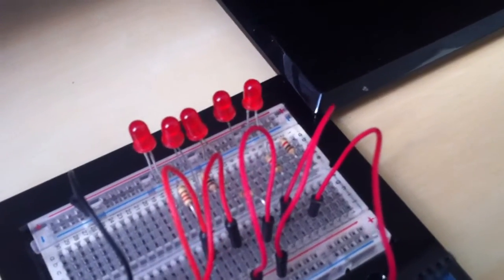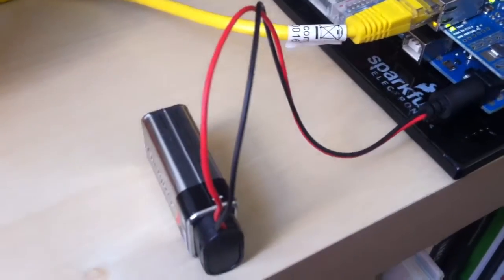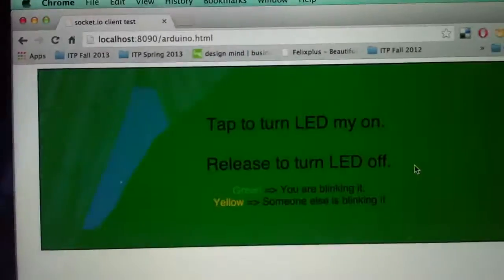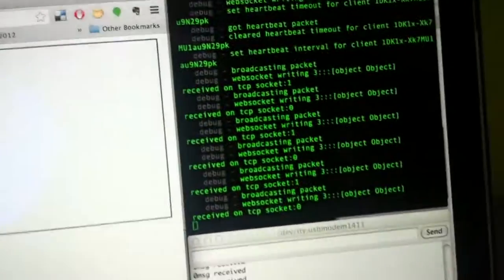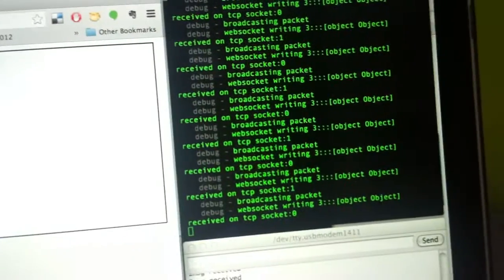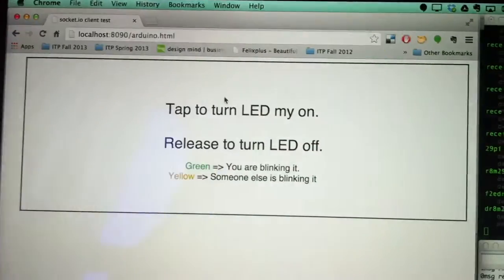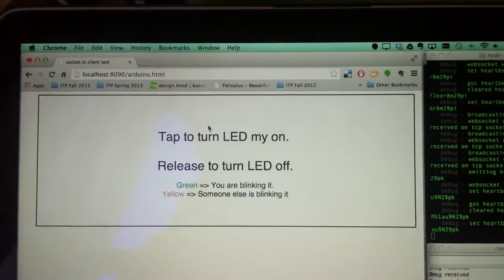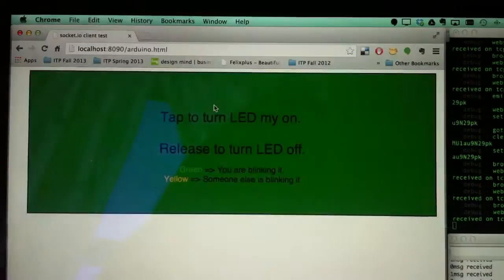Arduino Ethernet talking to NodeJS via TCP, Controlled with socket.io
An Arduino is running a web client sketch, through which it connects via TCP to a NodeJS server. NodeJs is also running a webserver and all browser connections are made through socke.io, allowing (near) realtime data flow between the browser and NodeJs. Those connections and then routed back to the Arduino.

In fewer words, the Arduino is being controlled through a Web interface.

Questions and Comments here!